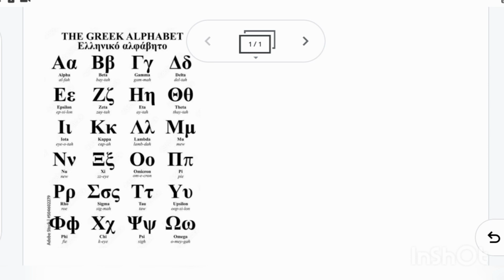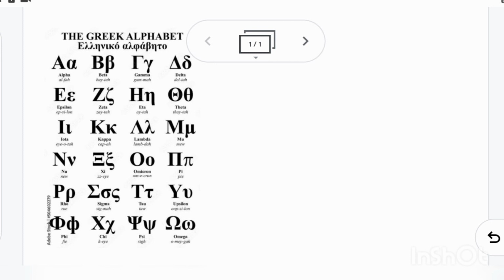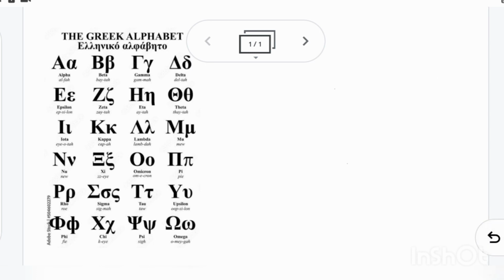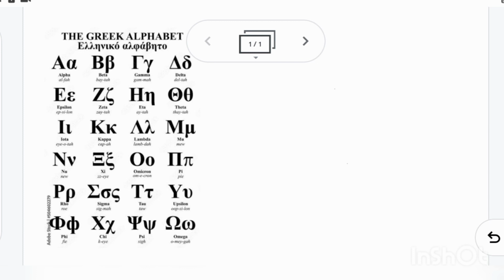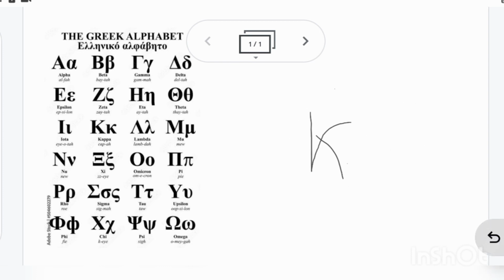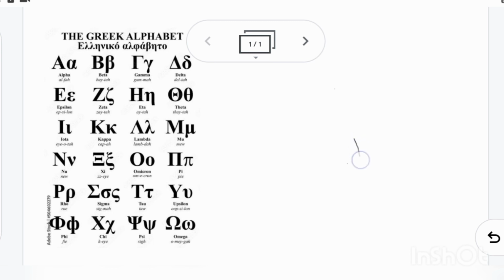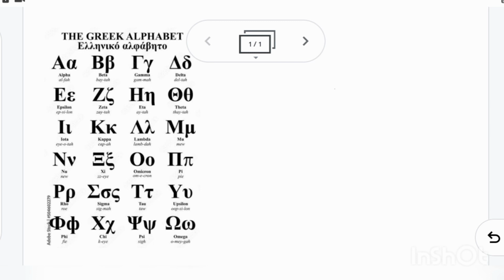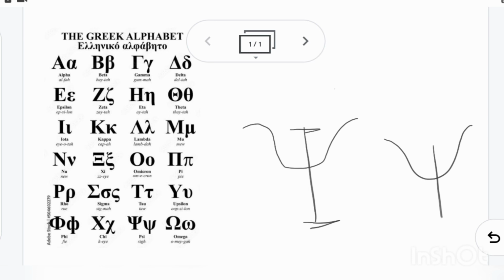The Greek Alphabet: Easy way to pronounce write correctly